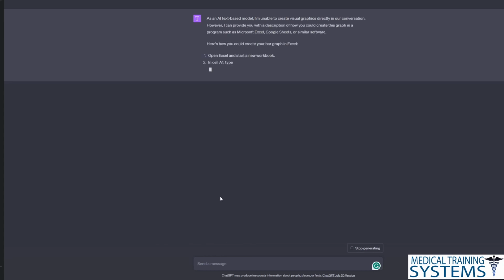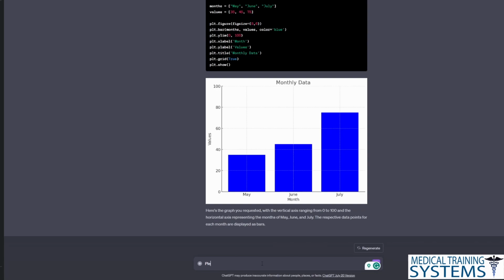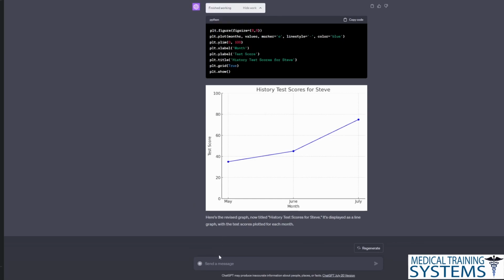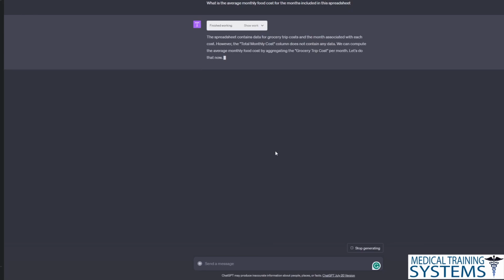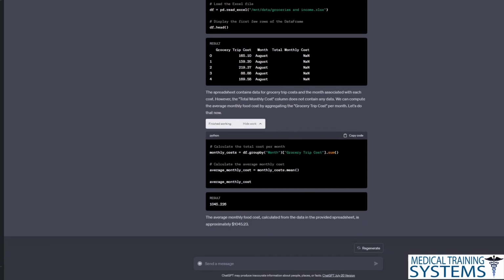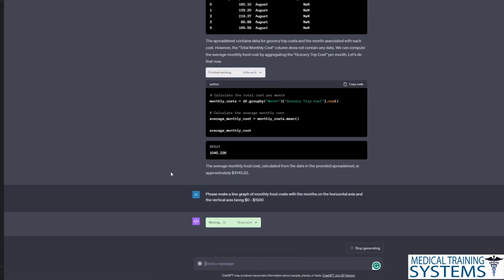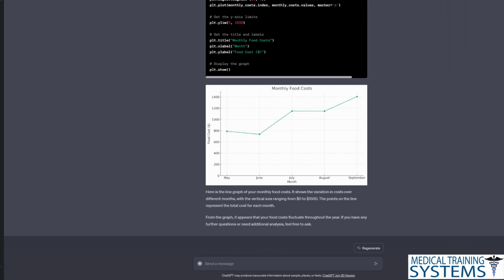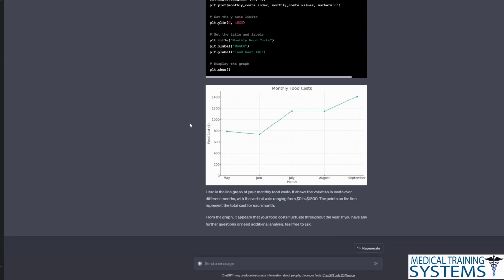Creating Graphs with GPT-4 Code Interpreter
Join me as I explore the exciting new capabilities of GPT-4 Code Interpreter! In this video, I'll be using GPT-4 to automatically generate graphs and visualizations from spreadsheet data. This is a very basic overview - a quick down and dirty overview done in under 10 minutes. On Monday 8/7/23 I'll be hosting a workshop where I can walk you through how to do this yourself, with your own data.

After a quick overview of GPT-3.5 and GPT-4, I'll demonstrate how GPT-4 Code Interpreter goes beyond just text - it can actually write and execute Python code to produce images and graphs. I'll walk through examples using a sample spreadsheet, prompting GPT-4 Code Interpreter to analyze the data and generate visualizations like bar charts and line graphs.

GPT-4 Code Interpreter represents an enormous leap forward in AI's ability to understand concepts and translate them into executable code. I'll discuss some of the technical details behind this new model and what makes it so powerful.

Overall, this video will showcase just how easy it is to go from data to fully formed graphs and visuals with the help of this new AI system. Whether you need to quickly generate visuals for a report, analyze trends in your data, or just bring some numbers to life, GPT-4 Code Interpreter is an invaluable tool.

Join me as we explore this exciting new frontier of AI! The possibilities are astounding.